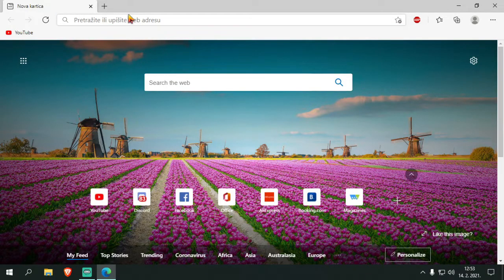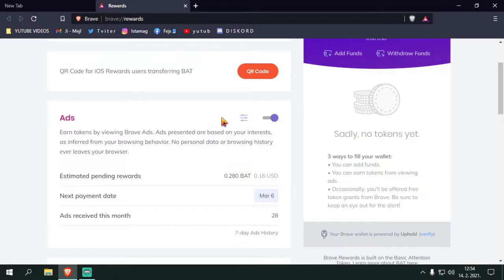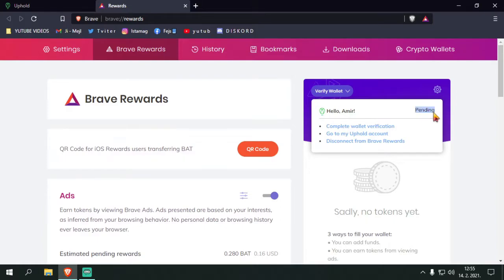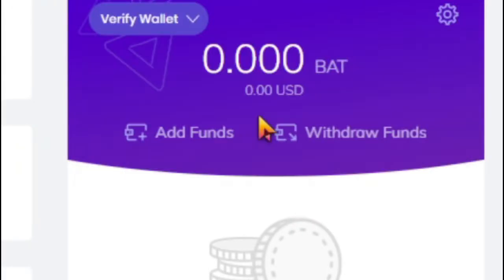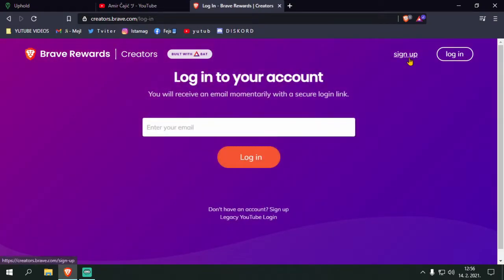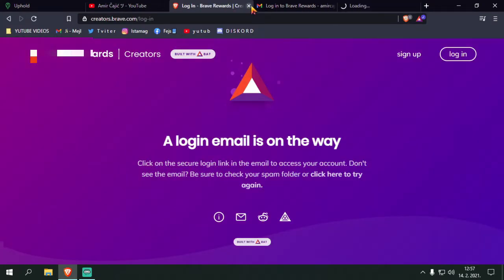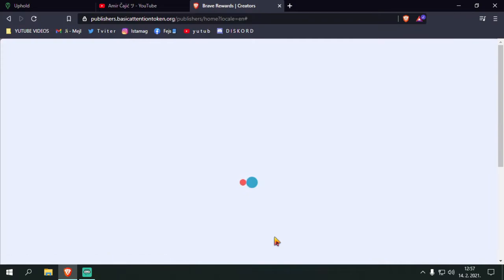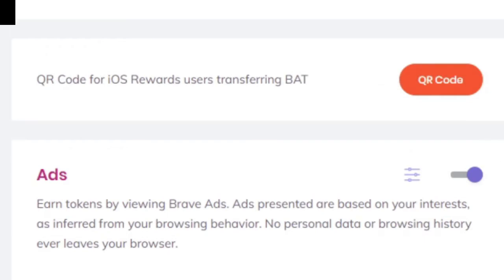HOW TO GET MONTHLY OVER $100 BY BROWSING | BRAVE BROWSER 💥CRYPTOCURRENCY 2021💥